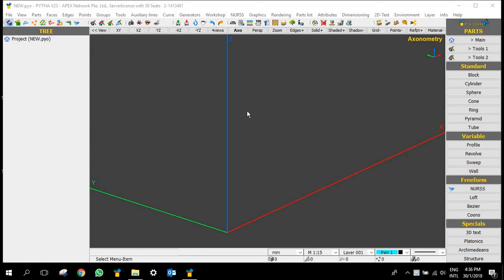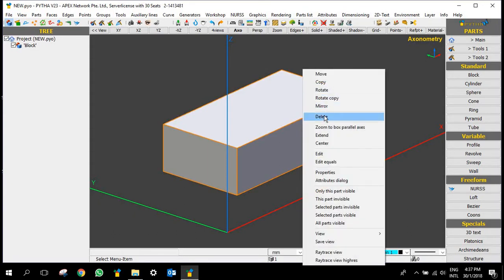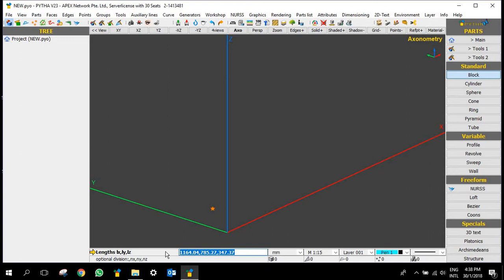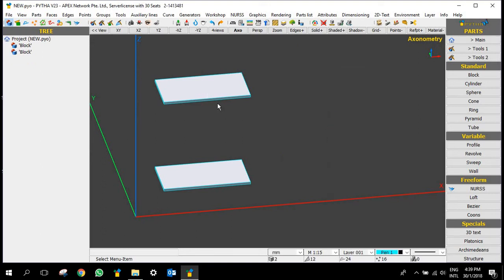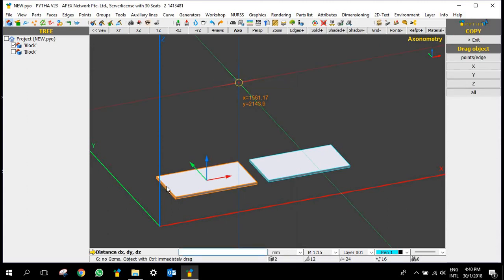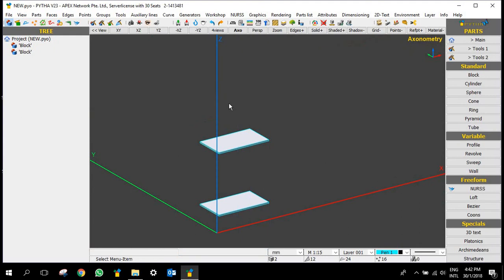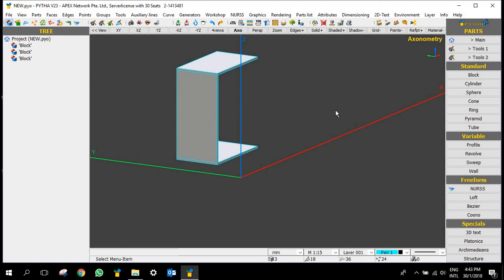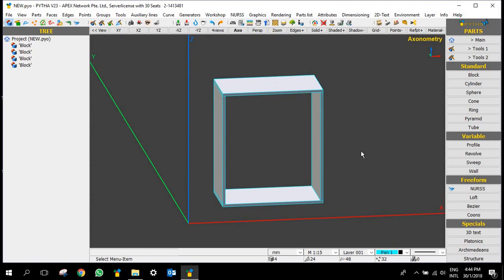PYTHA Training Video - Creating Blocks and Copy